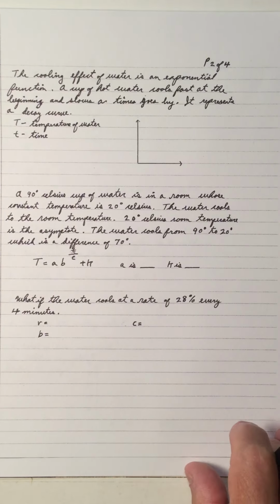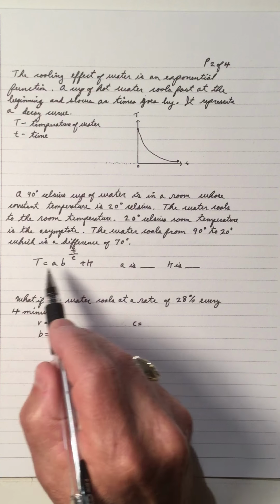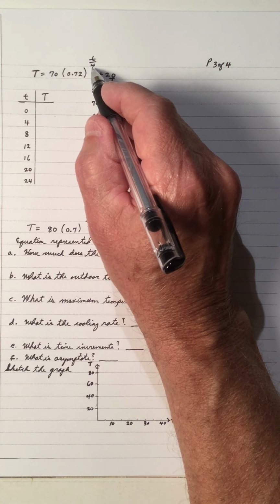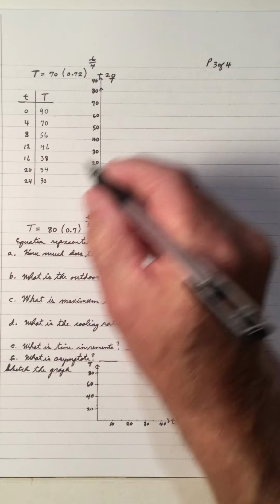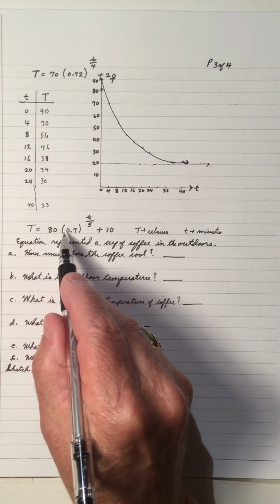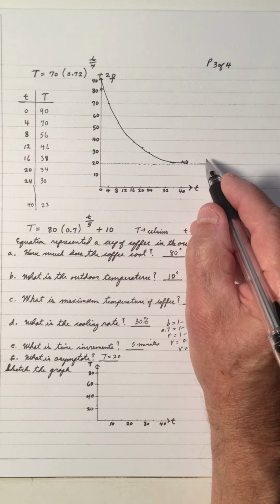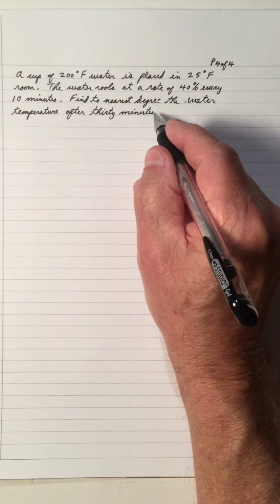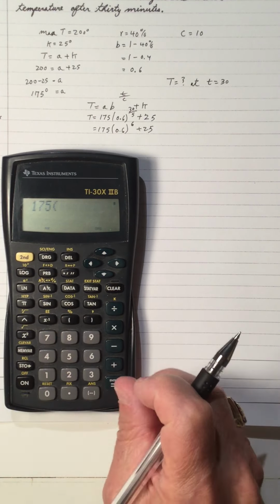Extra Problems IV - Cooling Effect